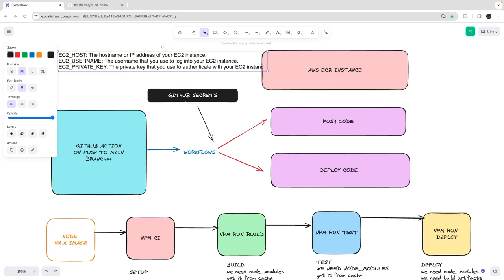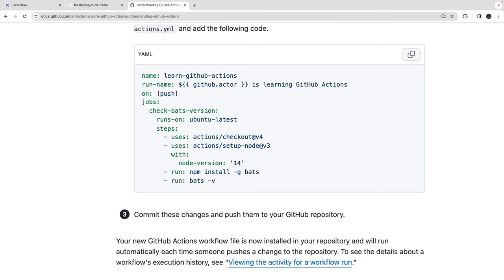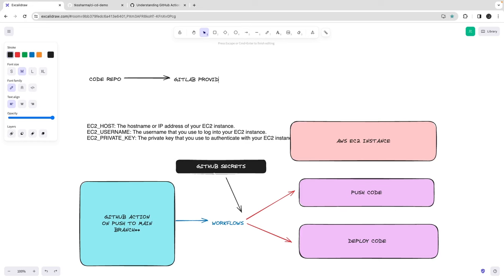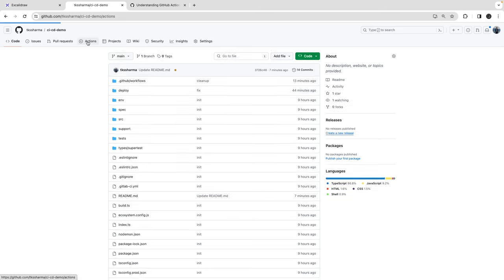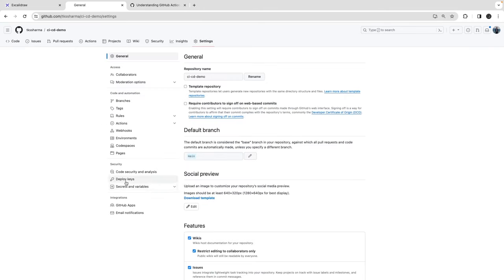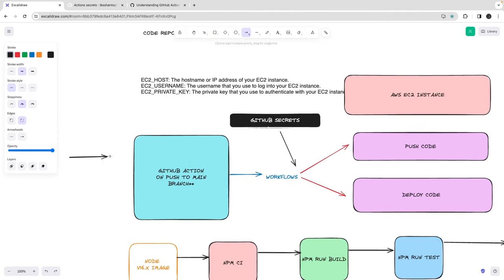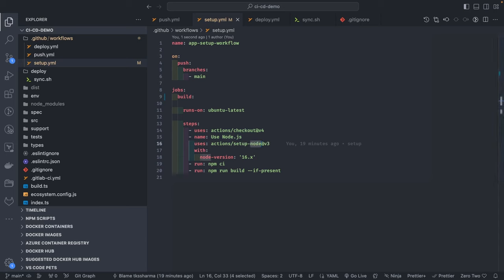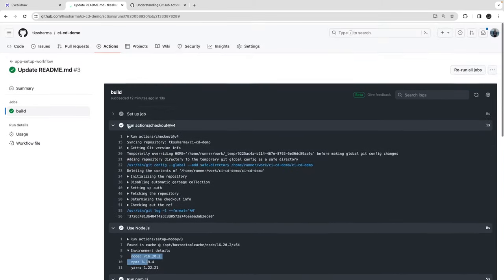Microservices: Deploy Node JS Service to AWS EC2 Server using Github Actions #32